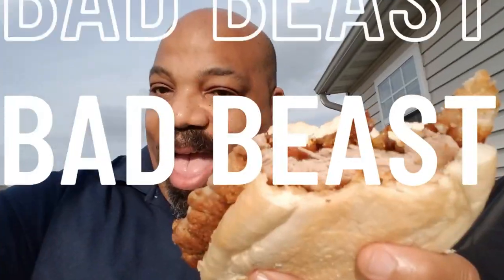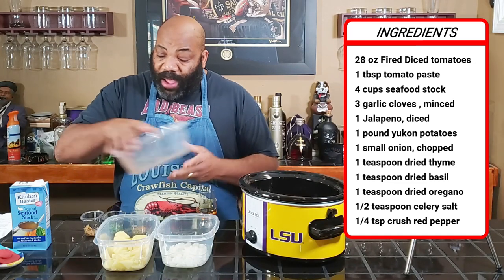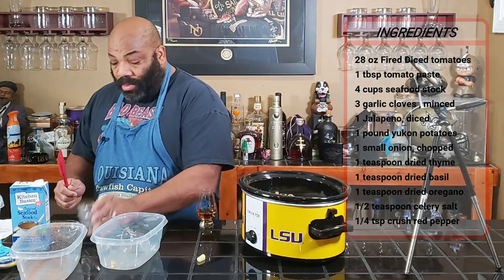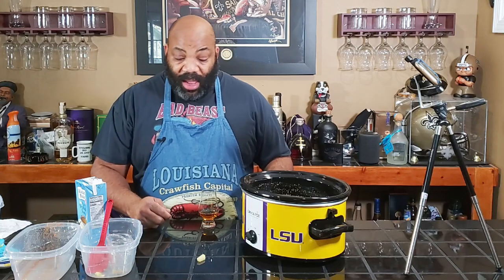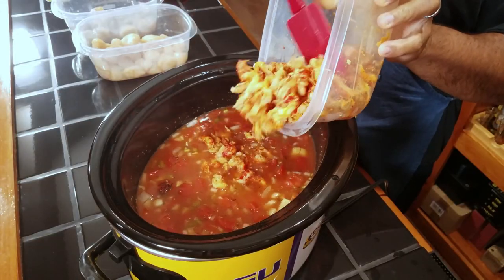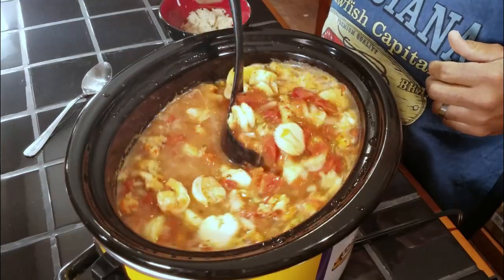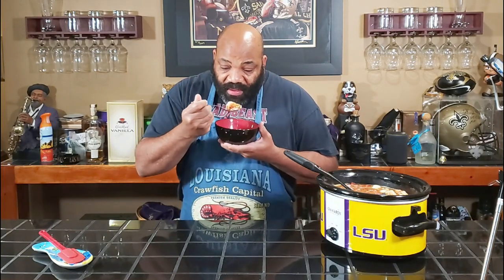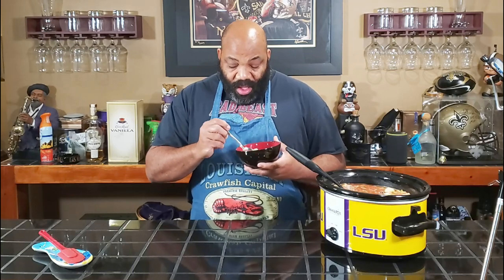Slow Cooker Seafood Stew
In this video, Bad Beast slow cooker seafood stew in a crock pot.

Bad Beast Ingredients

1 lb. peeled and deveined shrimp
1 lb. crawfish tails
1 lb. scallops
28 oz. Fired Diced tomatoes
1 tbsp. tomato paste
4 cups seafood stock
3 garlic cloves , minced
1 Jalapeno, diced
1 pound Yukon potatoes
1 small onion, chopped
1 teaspoon dried thyme
1 teaspoon dried basil
1 teaspoon dried oregano
1/2 teaspoon celery salt
1/4 tsp crush red pepper

Crock-Pot Louisiana State Tigers Collegiate 6-Quart Cook & Carry Slow Cooker:
(Amazon US Store)